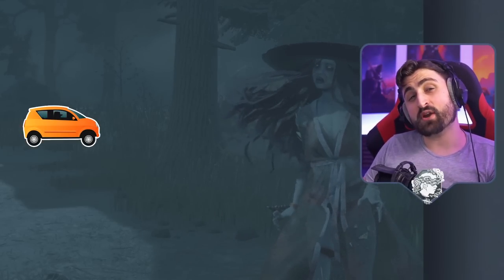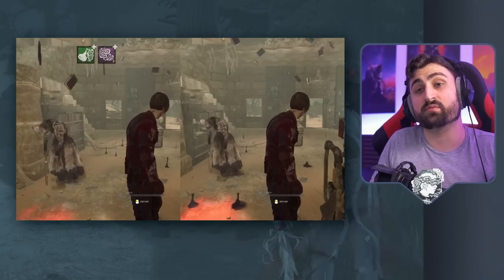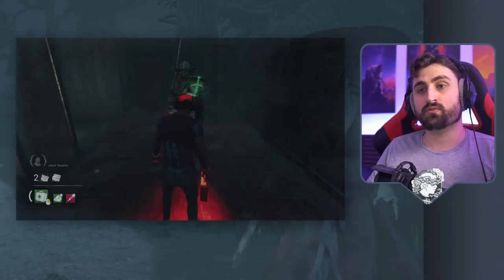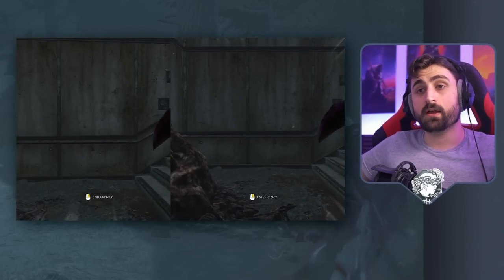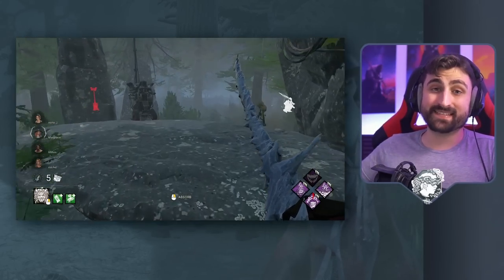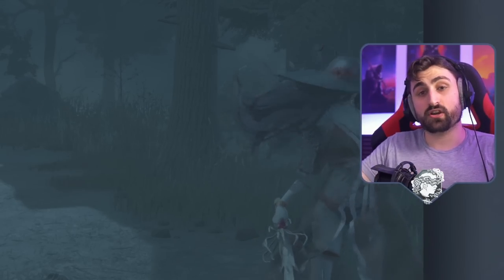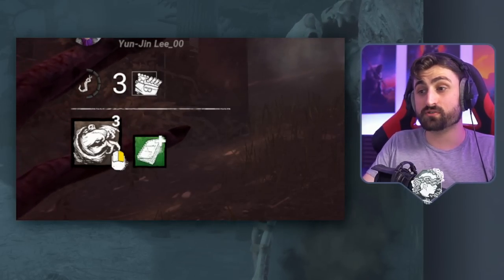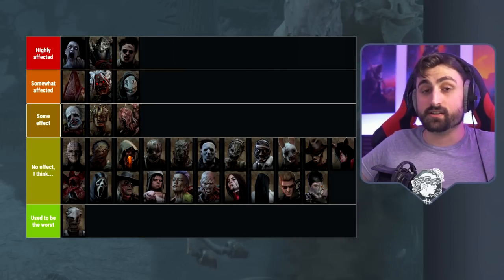This bug has gone unfixed for YEARS...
The "Duration" bug is an umbrella term for a variety of seemingly unintended bugs that affect several Killers in the game. This video explains and breaks down how it affects the gameplay.

00:00 Introduction
01:35 Nurse
02:23 Spirit
03:51 Knight
05:15 Cannibal
07:09 Legion
08:13 Oni
10:03 Clown
11:20 Plague
12:00 Dredge
12:36 Further testing

Big thanks to Kosmo for helping out with the recording, @Lionnek for some of the footage used and @Maledictator for his video breaking down the Knight's issues. Thumbnail illustration by @Keikos_Art on Twitter.